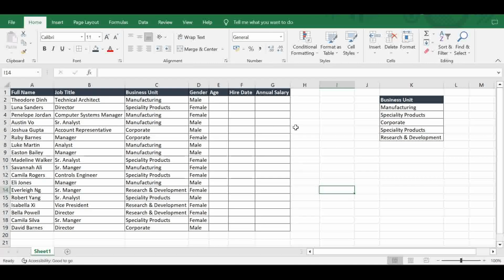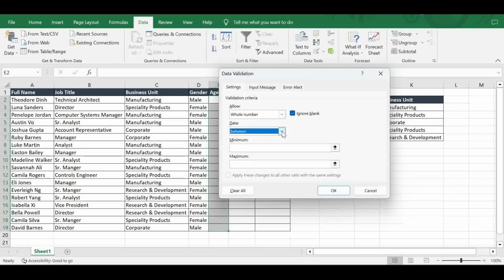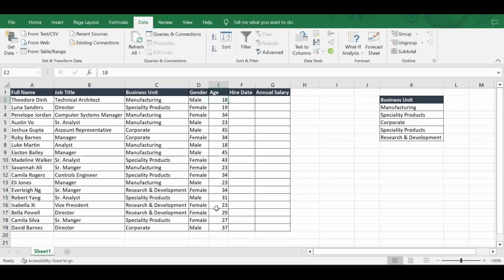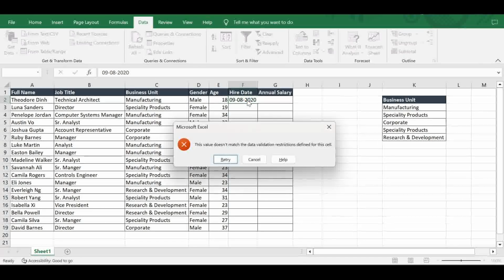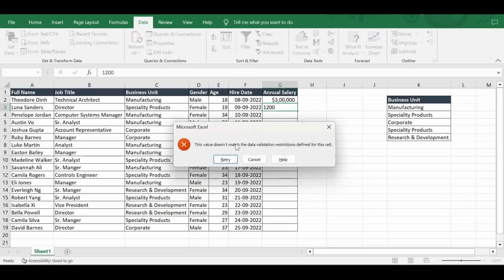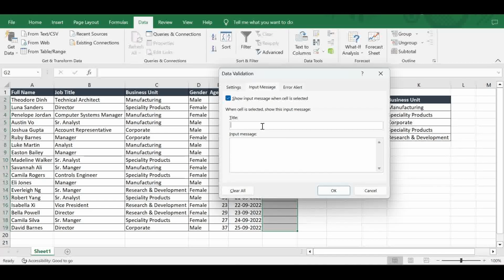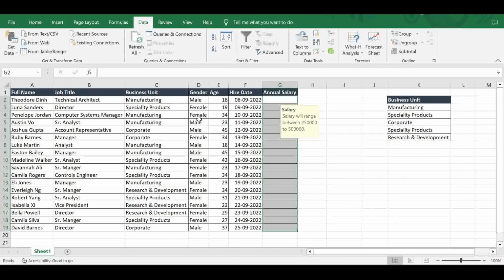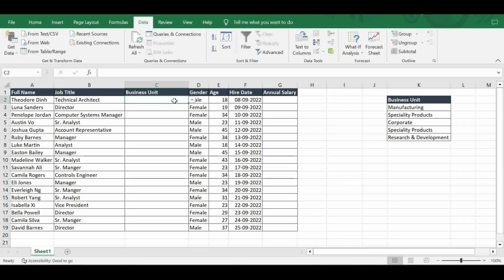Data Validation In Excel | For Data analysis | End to End Project for freshers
Welcome to our Microsoft Excel tutorial @MyDataVersion  !!

In this beginner-friendly video, we'll take you on a journey through the essential features and functions of Excel. Whether you're a student, professional, or just someone looking to enhance your spreadsheet skills, this video is perfect for you!

Key Topics To Be Covered:

Excel Interface: Learn the basics of Excel's interface, including the ribbon, menu options, and navigation tools.

Working with Worksheets: Discover how to manage multiple worksheets, insert, delete, and rename sheets, and organize your data effectively.

Data Entry and Formatting: Master the art of data entry, and explore formatting options to make your spreadsheets visually appealing.

Formulas and Functions: Unlock the power of Excel by understanding how to use formulas and functions for calculations and data analysis.

Data Sorting and Filtering: Organize large datasets with ease using Excel's sorting and filtering capabilities.

Charts and Graphs: Visualize your data by creating various charts and graphs to convey information effectively.

Conditional Formatting: Learn how to use conditional formatting to highlight important data points and trends.

Data Validation: Ensure data accuracy and consistency by setting up data validation rules.

PivotTables: Dive into PivotTables and PivotCharts to analyze and summarize complex data sets effortlessly.

Excel Tips and Tricks: Discover time-saving tips and tricks to boost your productivity and become an Excel pro.

This video!!! has something for everyone. Let's excel together!
Tags-
TAGS-
Hiring alert 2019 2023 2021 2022 batch for Data Analyst
Hiring for Internship for Data Analyst
Recruitment FOR DATA ANALYST, cloud engineer, Testing engineer
deloitte off campus drive Internship for Data Analyst
campus placement for 2023 for Data Analyst
Internship for Data Analyst  campus drive for 2023batch
campus drive for 2022 batch FOR DATA ANALYST
LTI Off campus drive for 2022 Internship for Data Analyst
latest off campus drive 2022  Internship for Data Analyst
Latest Off Campus Jobs 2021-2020 batch business analyst

TCS hiring Off campus drive for system administrator
new off campus opportunities Internship for Data Analyst
off campus jobs 2021 for Data Analyst work from home
tcs hiring, jobs in noida, jobs in gurgaon Internship for Data Analyst
data engineer intern for system administrator
hiring for interns 2023 for Data Analyst work from home
jobs freshers for Data Analyst work from home
fresher hiring for IT-system administrator
hiring challenges 2023 software development
new job opportunities 2023 for Operation Analyst
Hiring freshers Cyber Security Engineer
STEP internship business analyst Business Intelligence Analysts
product company for Internship for Data Analyst
2023 Batch Hiring Internship for Data Analyst
2023 Batch Jobs Cyber Security Engineer
Software Engineer 2023 Job Internship for Data Analyst

SDE Jobs 2023 Batch Product Manager
what to do with tcs nqt score Internship for Data Analyst
off campus 2023 batch for Data Scientist
off campus interview for Operation Analyst no coding
off campus jobs latest for Data Scientist remote job
off campus recruitment 2023 Operation Analyst no coding
Off campus drive 2023 for Internship for Data Analyst
jobs 2023 latest Internship for Data Analyst
internship opportunities 2023 work from home
jobs for bca mca Internship for Data Analyst
jobs for bca students 2023 work from home Internship for Data Analyst
new job for Product Manager, Operation Analyst no coding
data science internship opportunity 2023 work from home
hiring for interns 2023 Operation Analyst no codingHCL, Google,Adobe,Juniper., Microsoft,Intel, Cisco, Infosys.
IBM,GOOGLE,AMAZON,TATA CONSULTANCY SERVICES
L&T, Tata 1 mg, Tata motors, Tech Mahindra, Wipro, MindTree Ltd, Larsen & Toubro Ltd, Dell